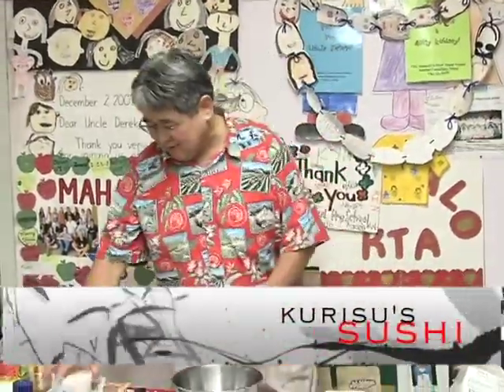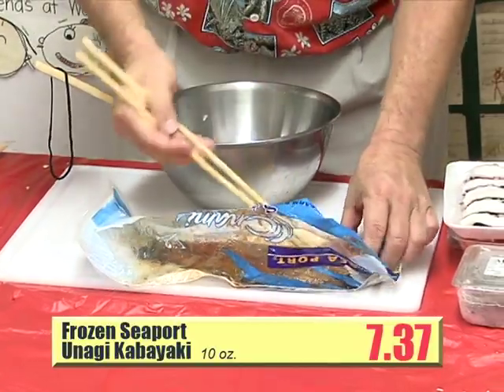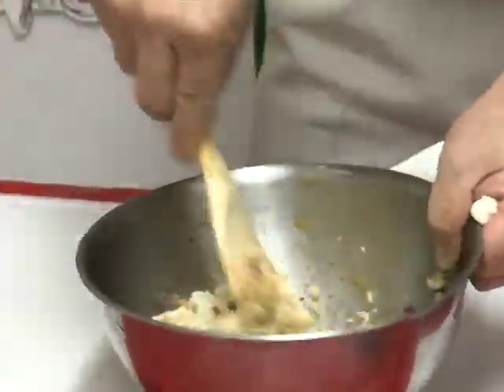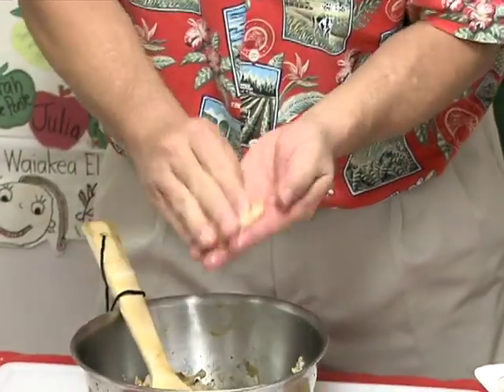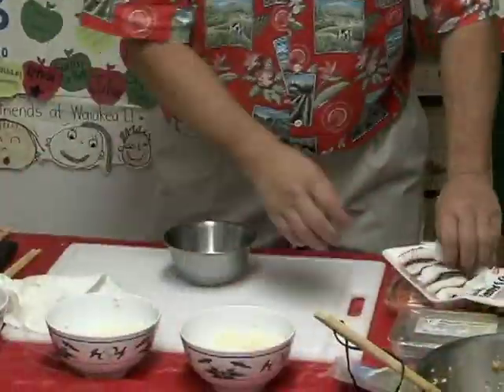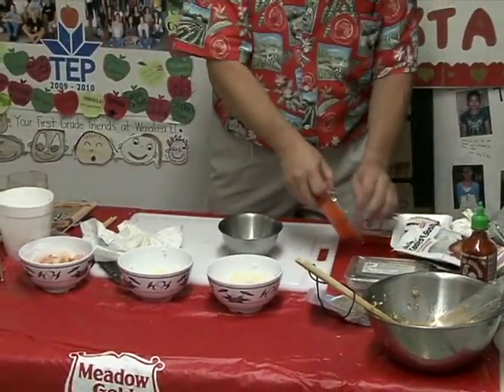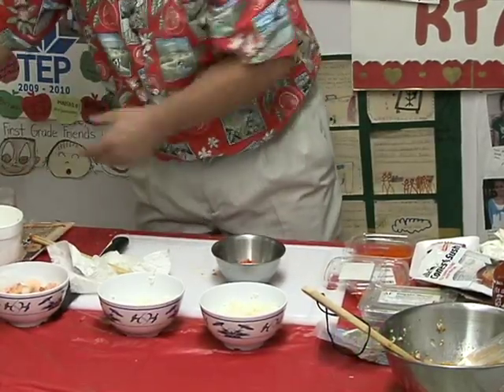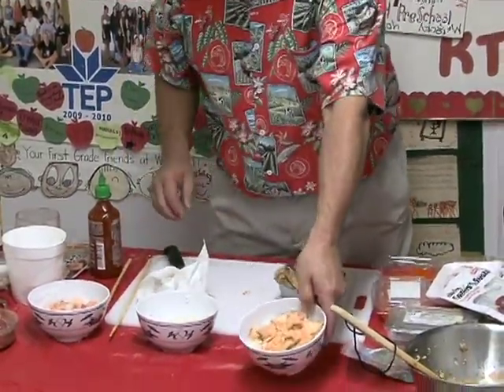Sushi - Unagi_Tako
NOTE: Advertised prices featured in the videos are expired and no longer valid.